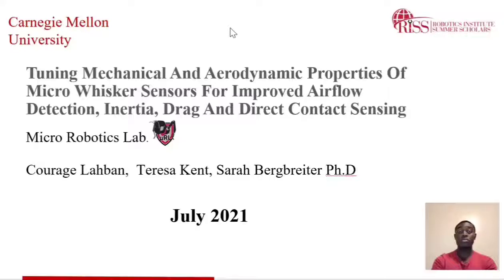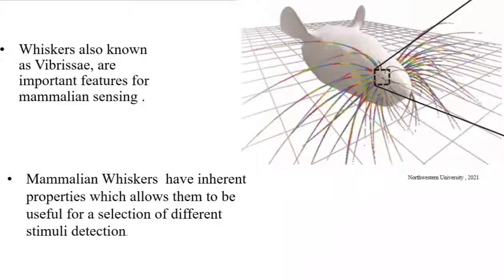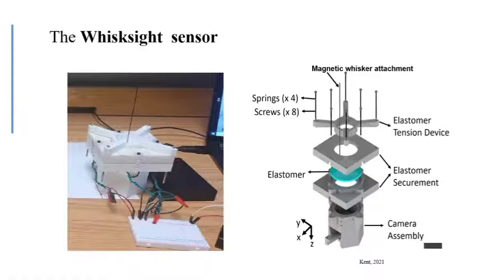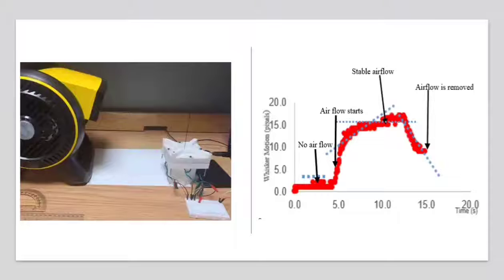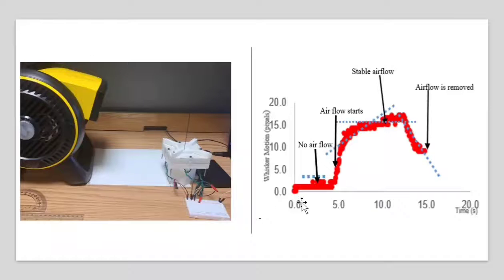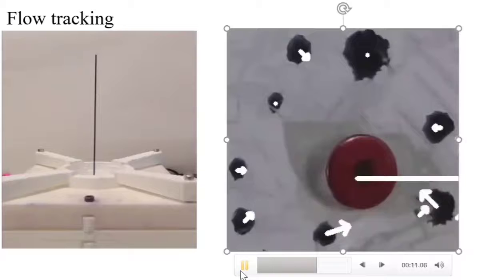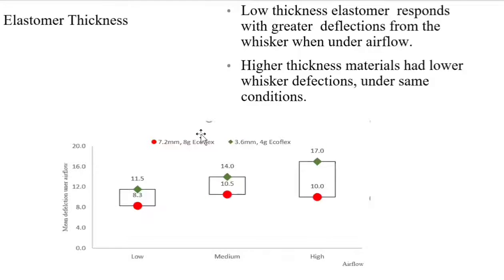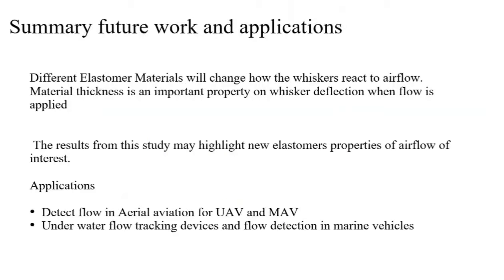Tuning Mechanical/Aerodynamic Properties of Micro Whisker Sensors: RI Summer Scholar Courage Lahban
Tuning Mechanical and Aerodynamic Properties of Micro Whisker Sensors for Improved Airflow Detection, Inertia, Drag and Direct Contact Sensing
Courage Lahban, RISS 2021 Cohort

Modifications to the WhiskSight sensor design and attached whiskers can amplify or mechanically filter properties of airflow applied to the WhiskSight sensor. Specifically, three criteria were varied: the drag profile of the whiskers, the layout of the whisker array, and mechanical properties of the elastomer substrate. Different whisker sensor designs result in different drag profiles affecting airflow around the whisker(s). These drag profiles regulate the deflections and oscillations of the whiskers in airflow, which can enhance or reduce the sensor’s sensitivity. Similarly, different array configurations will change different properties of airflow. When well-arranged multiple whisker sensors measuring simultaneously, can sense airflow at different planes detecting and differentiating airflow, velocity, oscillations and movement of the sensor base simultaneously. We hypothesize that the arrangement of the whisker array will affect the ability for all whiskers to detect airflow depending on the relative angle between the airflow and the array. Finally, the WhiskSight sensor uses an elastomer membrane to suspend the whiskers over a camera; changing the elastomer membrane’s modulus of elasticity will affect both sensitivity and may even provide a mechanical filter for airflow. For example, we hypothesize that a low modulus elastomer will increase the angle of deflection and oscillations. The sensor will be characterized using a commercial fan and previously developed tracking algorithms. The status and methods applied in the development and calibration of micro whisker sensors is discussed.